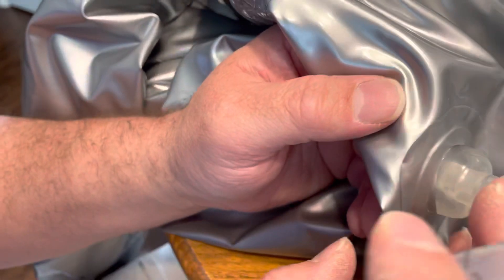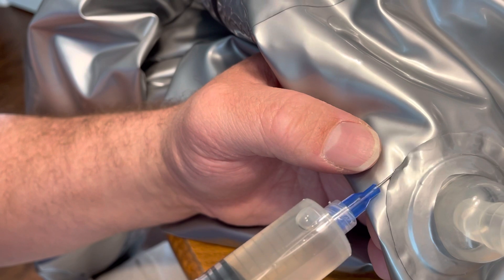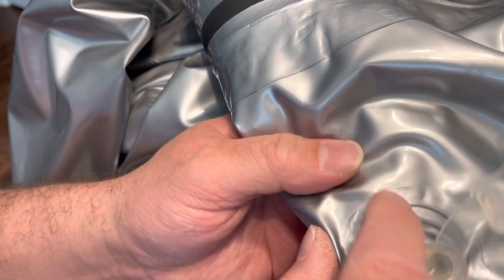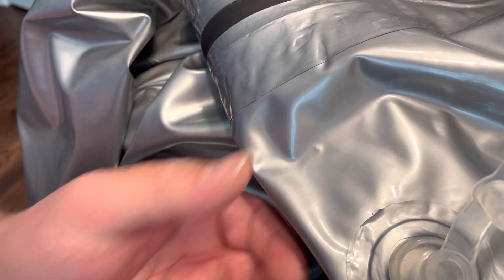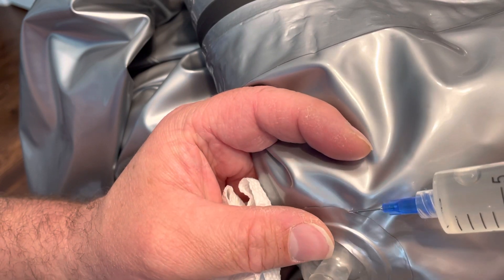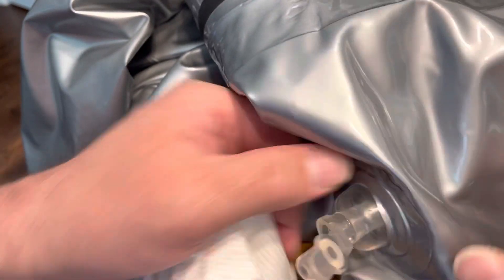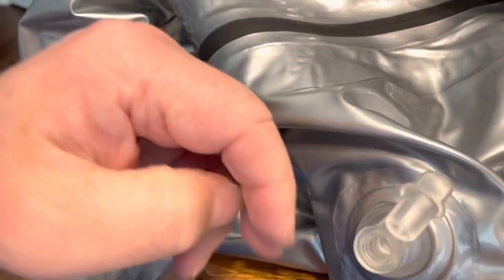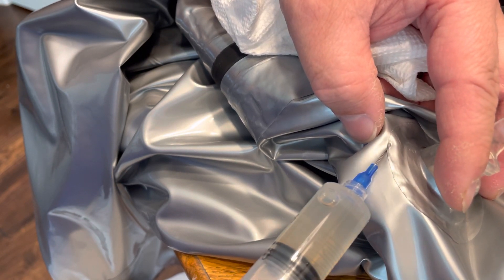Pvc inflatable suit crafting tip - glue edges down